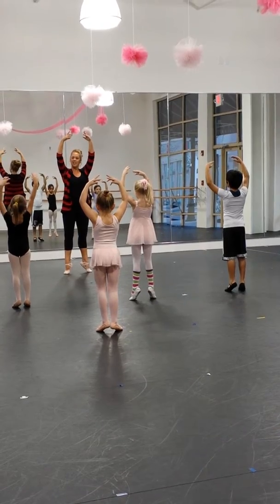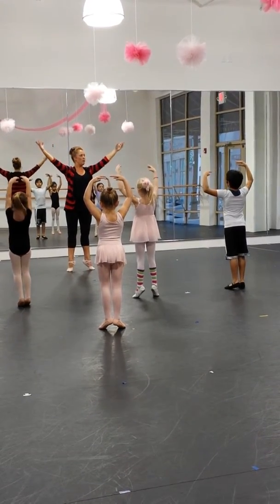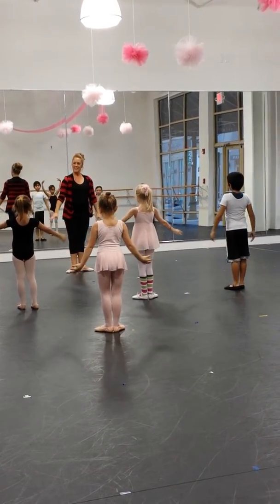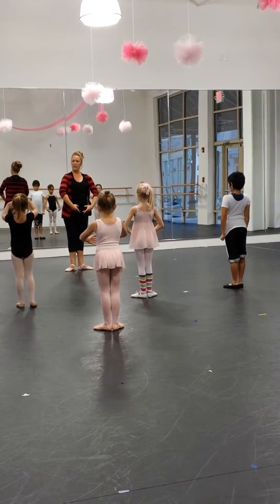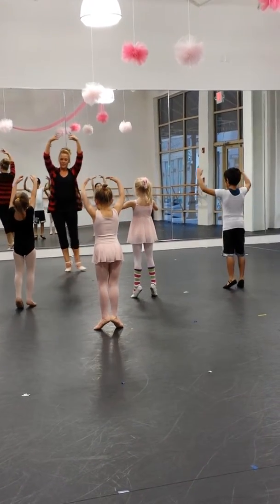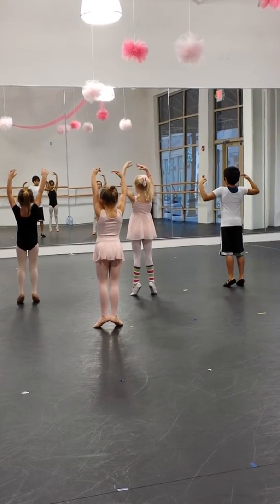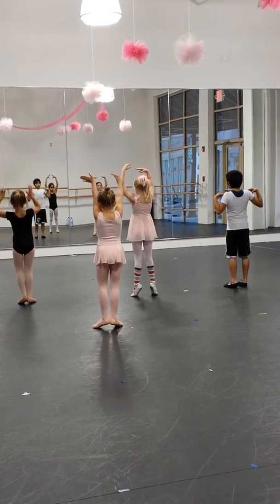Mia's First Ballet Class #2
Miss Sarah's class